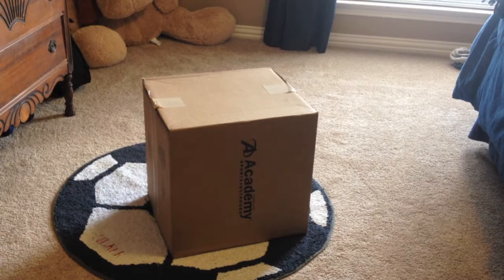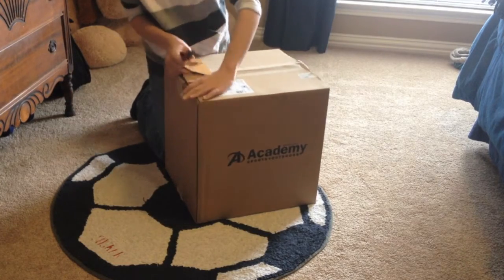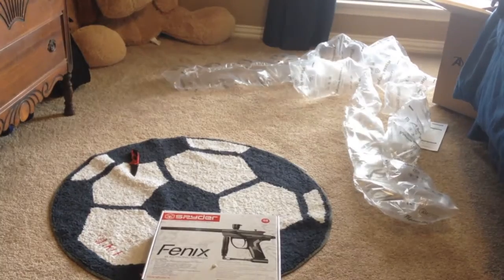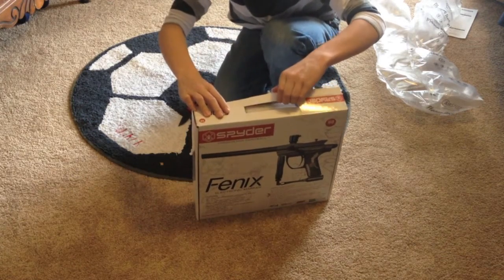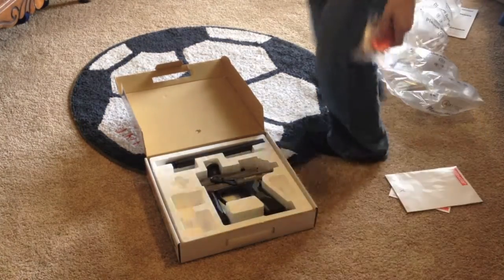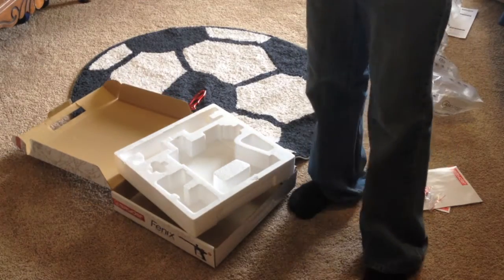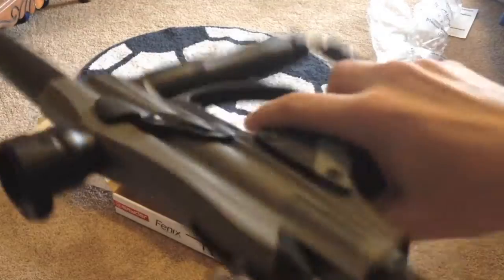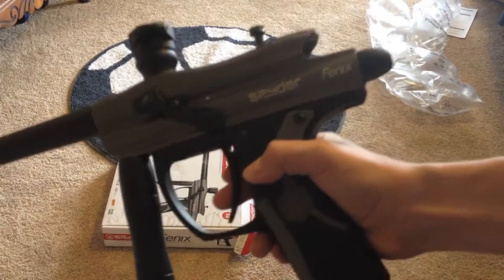2012 Spyder Fenix Unboxing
Shooting Video Next!